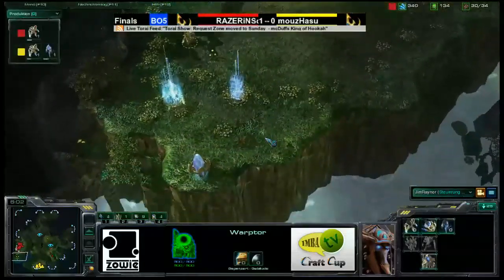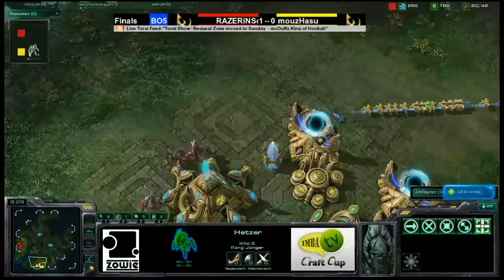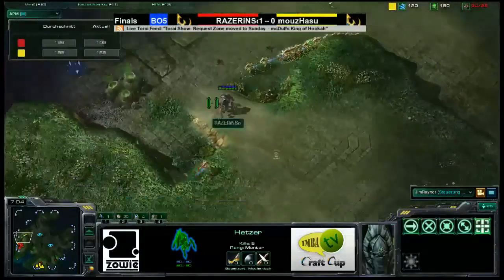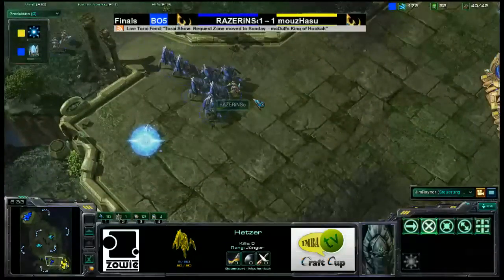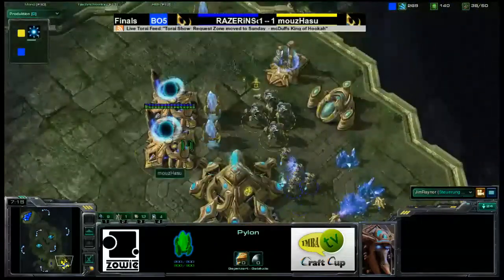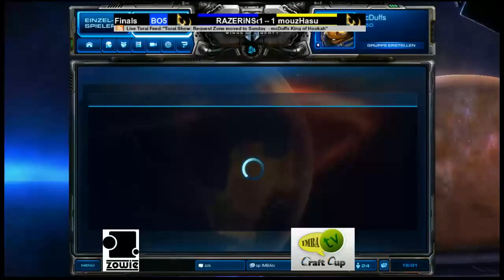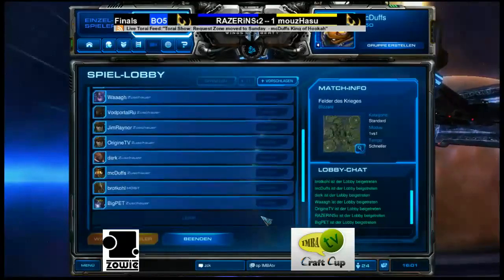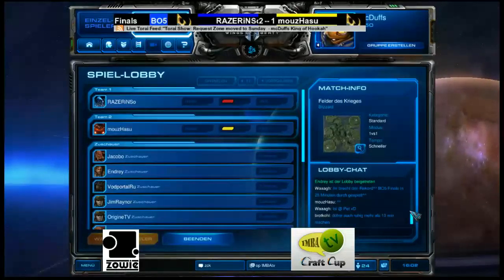CraftCup #28 Complete Event - Part 26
Complete CraftCup Event Action Starts 22 Minutes into the video.  There is a small pre-game show.